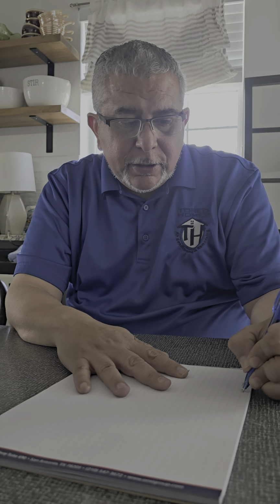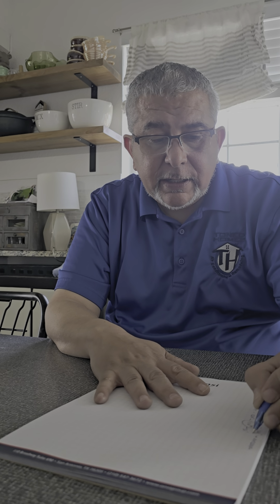Attic ventilation explained (with a side of attic insulation)